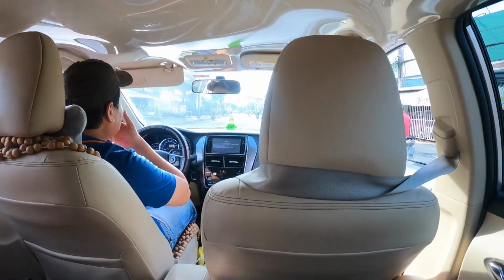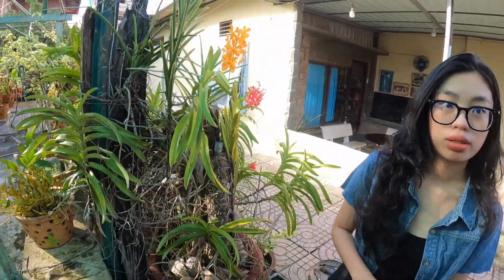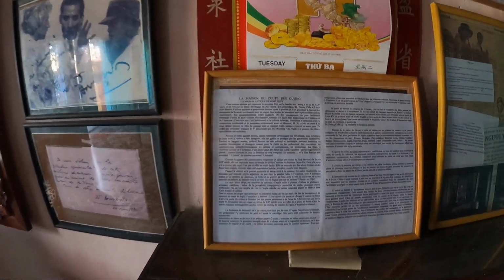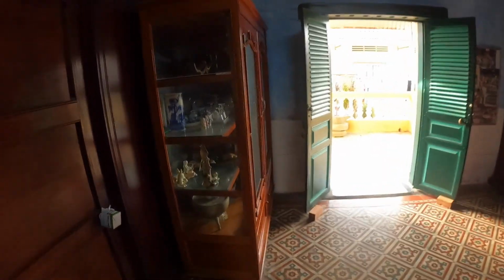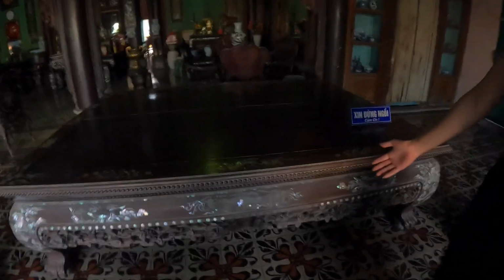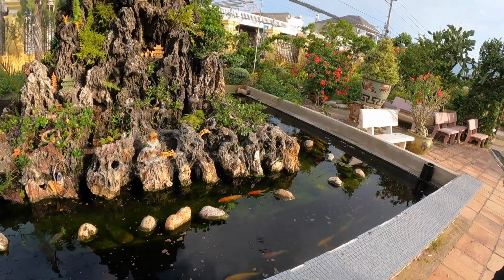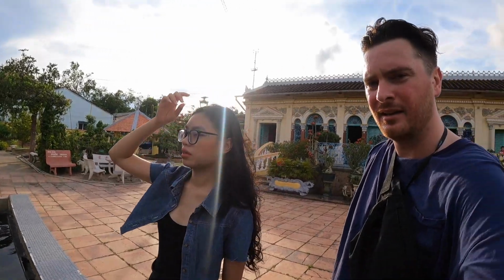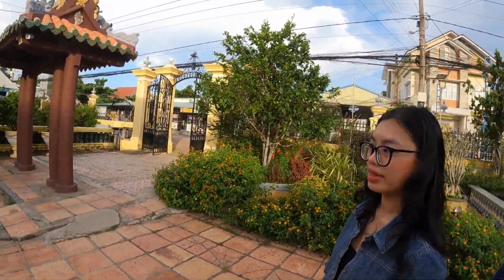150 Year Old Can Tho Antique House Mixes East and West Culture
We visit Nhà cổ Bình Thủy, a 150 year old antique house that was built with an emphasis on mixing east and west culture. This old house is a very interesting place to visit when you are traveling in Can Tho.

The exact location is:

Binh Thuy ancient house (Nhà cổ Bình Thủy)
144 Đ. Bùi Hữu Nghĩa, Bình Thuỷ, Bình Thủy, Cần Thơ

The entrance fee to the grounds is 20k vnd per person, which is a little less than a dollar.

We take you on a tour of the outside of the house which has beautiful gardens and traditional Vietnamese landscape artwork. We also take you through a tour of the inside of the house which features ornate furniture, tapestries, and more. The detail that went into the design of the furniture and the house itself is a clear sign of 19th century wealth for the Duong Family of Can Tho, Viet Nam.

I speak a little bit of my broken Vietnamese, and also make a horrible attempt at reading and speaking French. But, I did learn a new Vietnamese word cổ, which means antique or ancient.

This house is about a 20 minute drive from the city center of Can Tho, so it is easily accessible and via grab, taxi, or motorbike.

Tips are always appreciated! Thank you! 😊